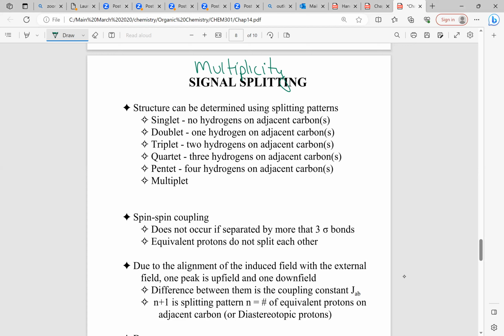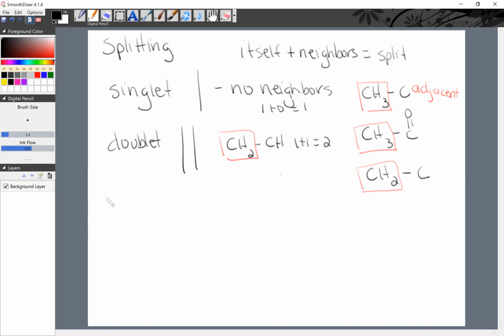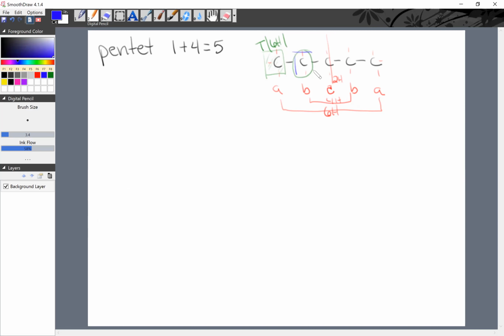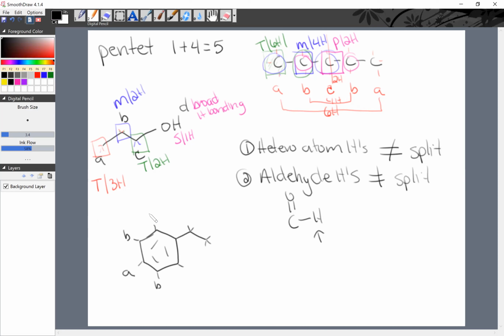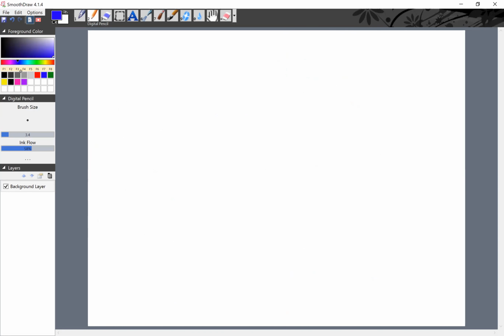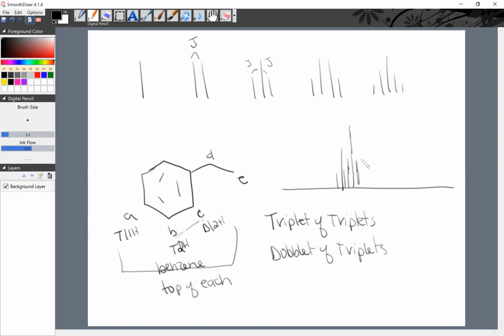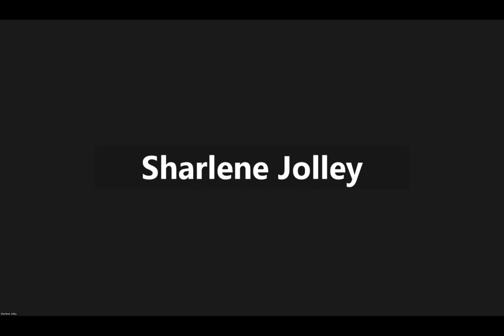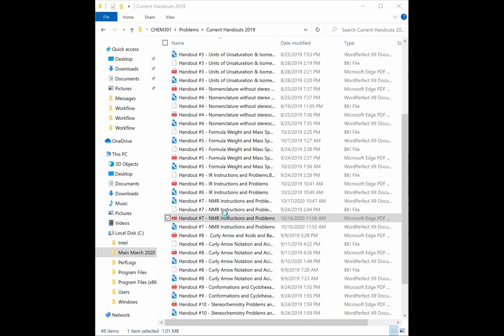Proton NMR Splitting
Proton NMR Splitting explanation and examples